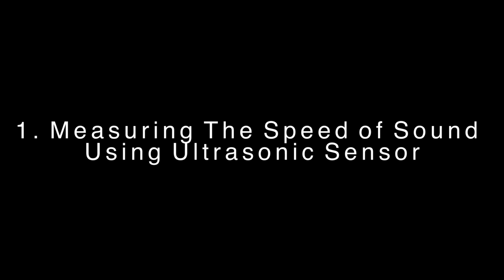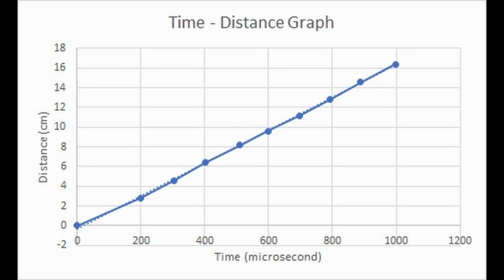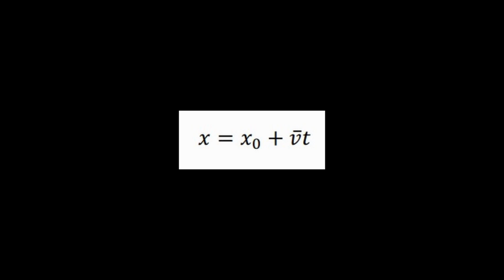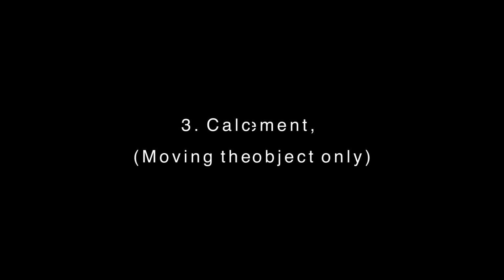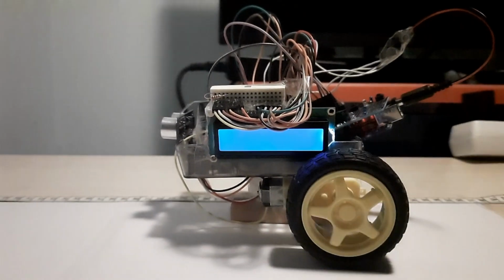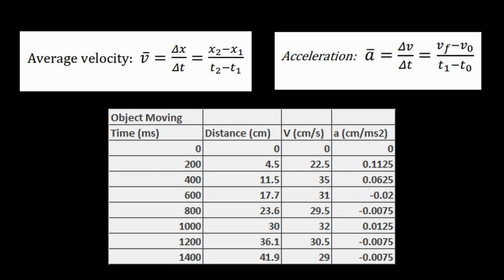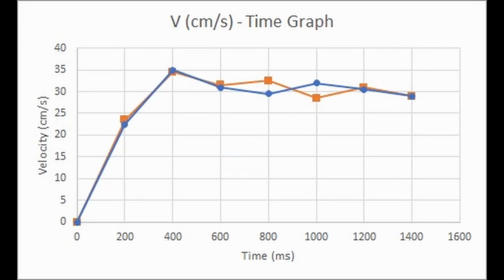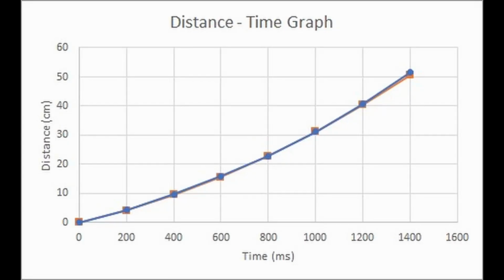Bilkent University Physics 101 Lab Project: Measuring Relative Motion Using Ultrasonic Sensor